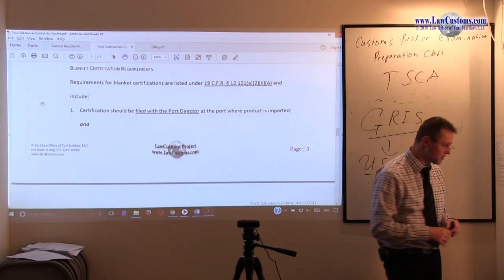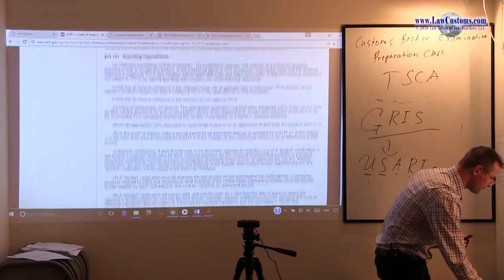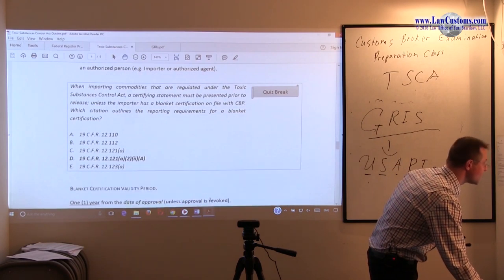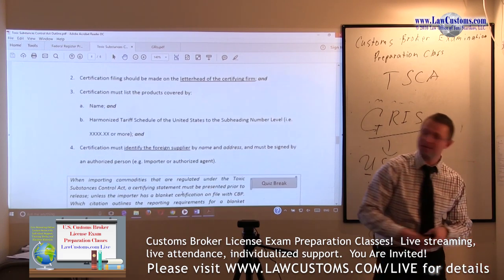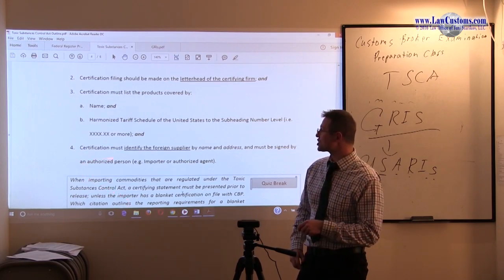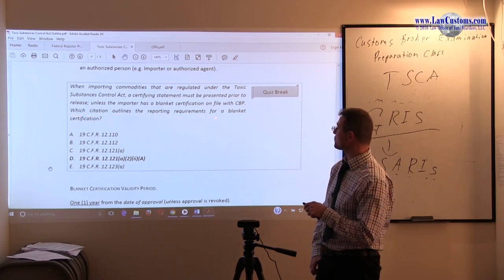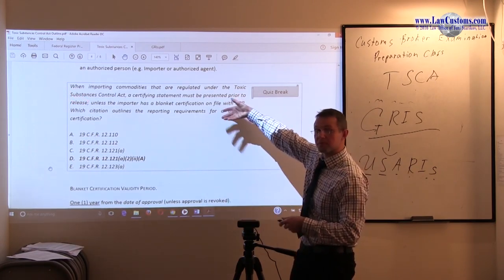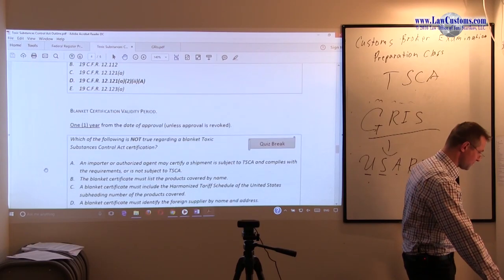April 2013 Question 53 U.S. Customs Broker License Exam Discussion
Video segment from October 2017 Customs Broker License Exam ("CBLE") Preparation Class discussing previously tested question.

The class is part of lecture series designed to prepare for the upcoming April 2021 Customs Broker License Examination. for details about CBLE preparation classes.